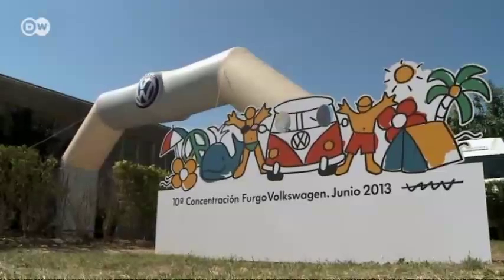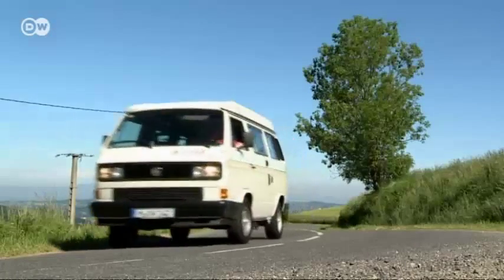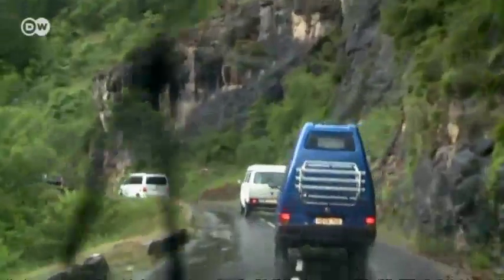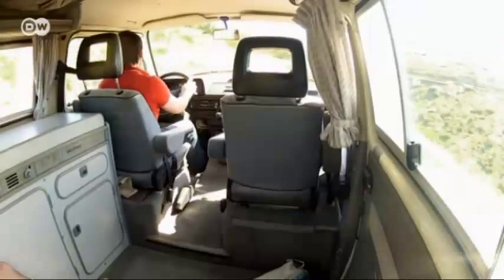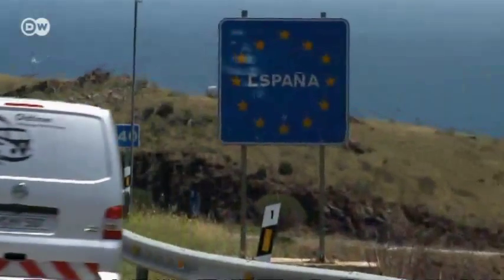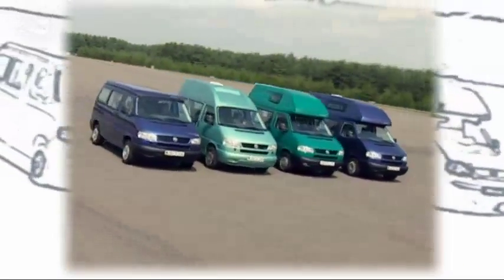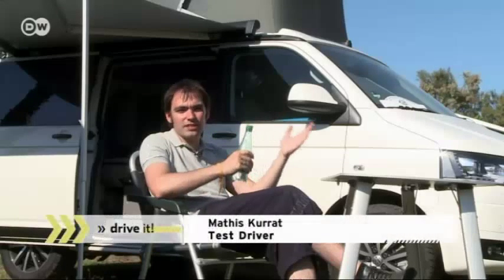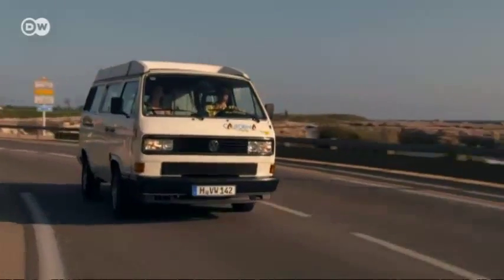Examine it! VW California Camping Bus | Drive it!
VW's California campervan made its first appearance 25 years ago, liberating vacationers from hotels and campgrounds. Its trademark was its pop-top with fabric sidewalls.  Nearly 100,000 units have been built in the meantime.

To mark the anniversary, test driver Mathis Kurrat took his own California on the road, following in the tiretracks of past generations from Germany to Spain, looking for a taste of nostalgia today.